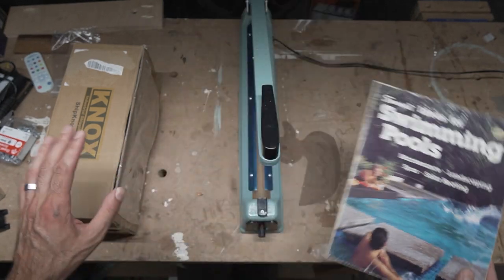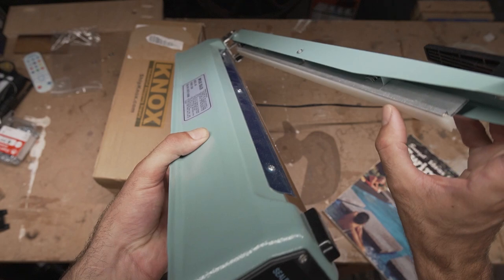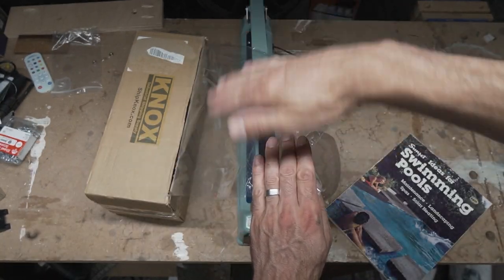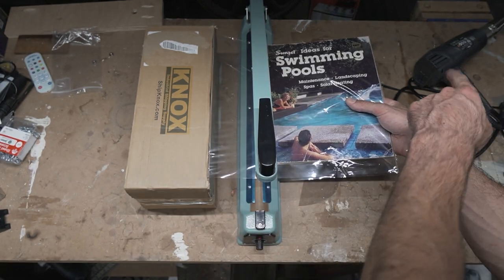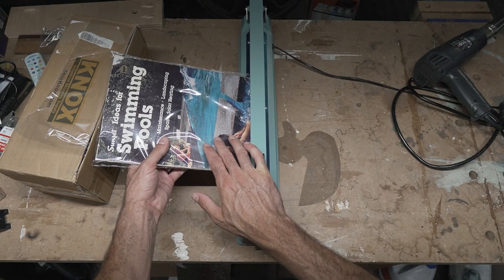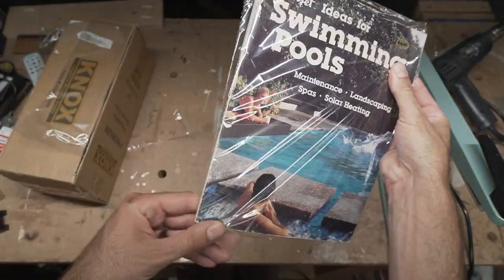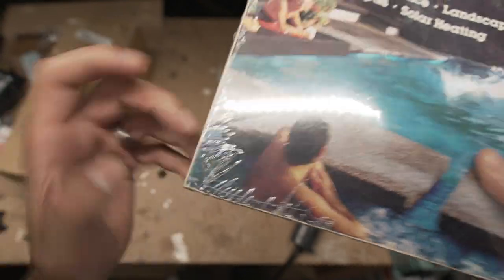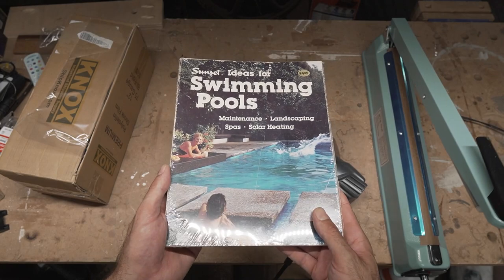How to shrink wrap a book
To shrink wrap a book, you need these three things:

👉 Impulse Sealer
👉 Heat Gun
👉 Shrink Wrap